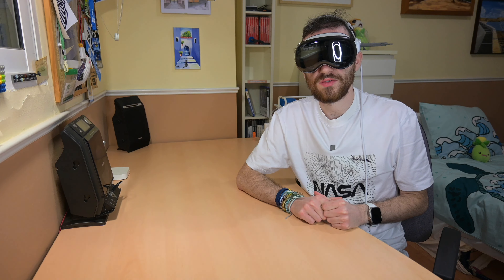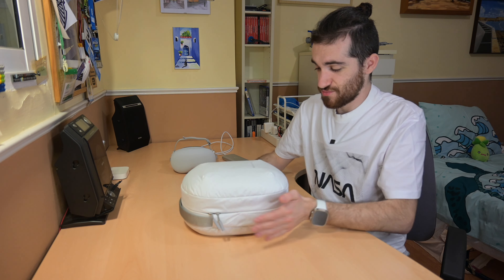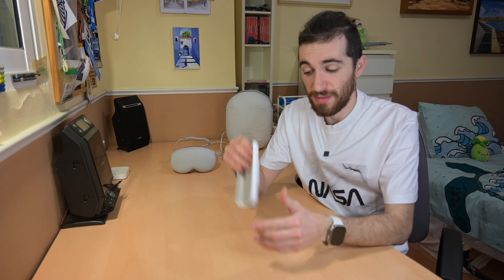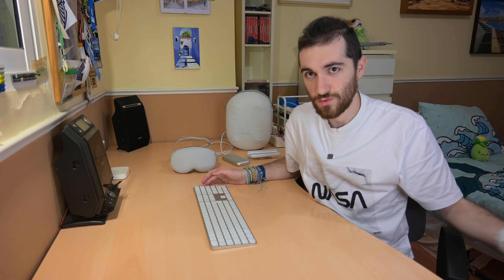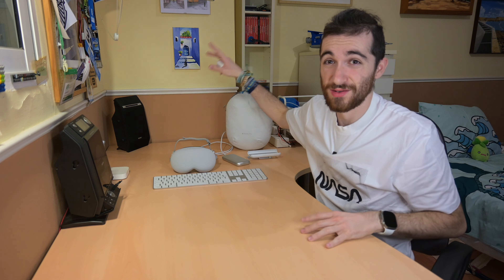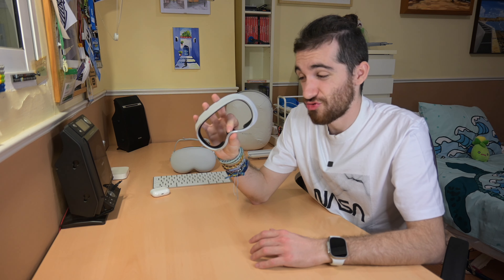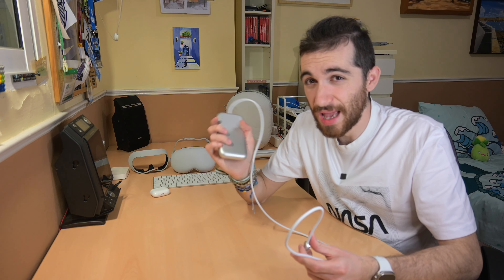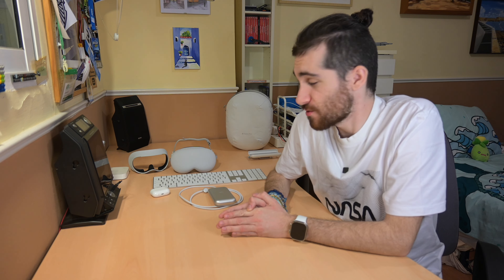Which Apple Vision Pro Accessories Are Actually Worth It?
Earlier this month, Apple launched the Vision Pro, the first spatial computer. Of course, with every new product come new accessories, and that's exactly what we are going to be looking at in this video. Specifically, we'll be looking at some common accessories, and seeing whether it is worth picking them up or not!

0:00 Intro
0:36 Travel Case
1:47 Belkin Battery Holder
2:38 Keyboard
3:51 AirPods (Pro)
4:47 Extra Light Seal
5:42 Extra Battery
7:17 Conclusion